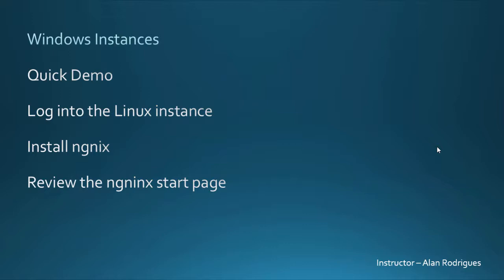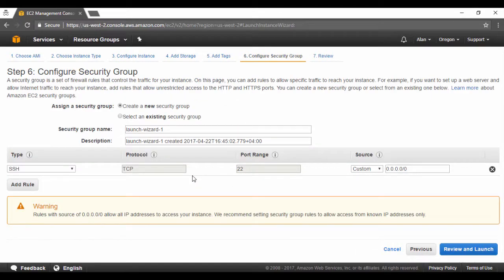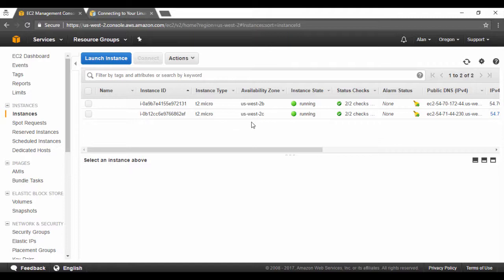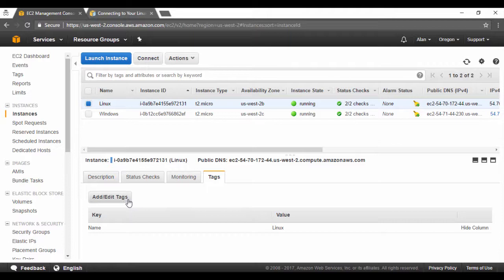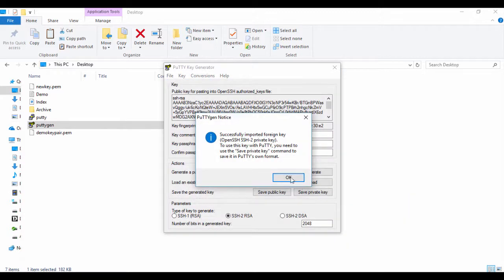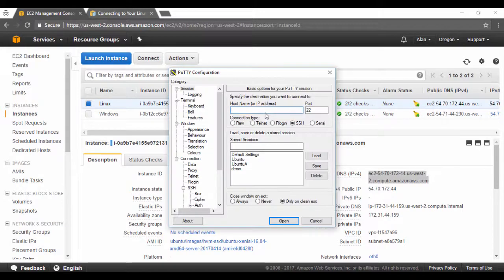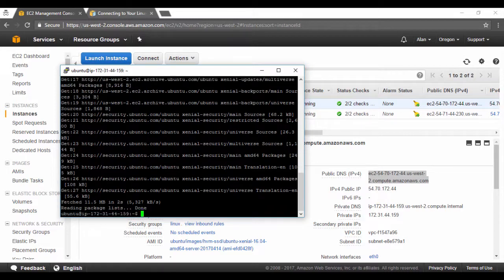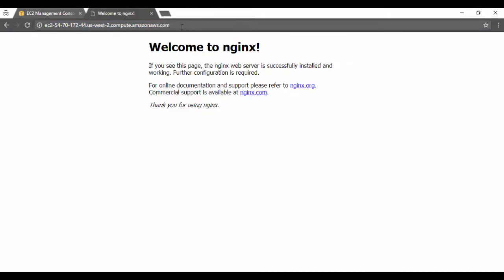AWS Developer Associate - Building Linux Instances